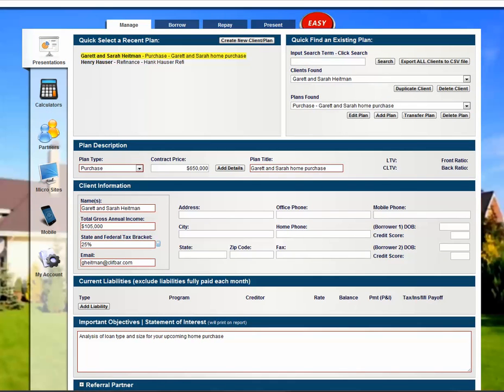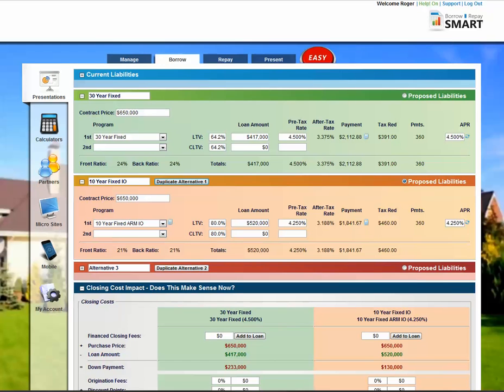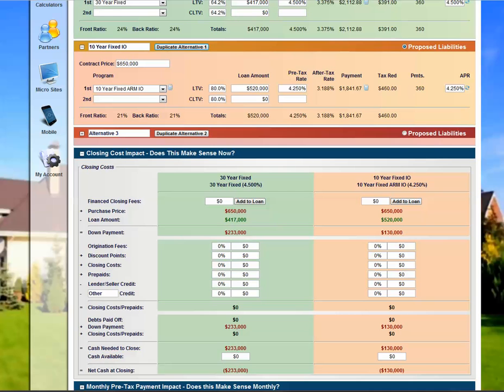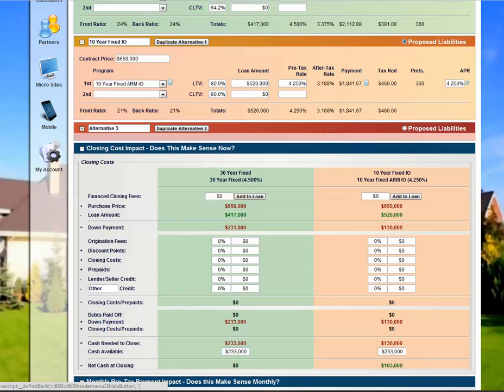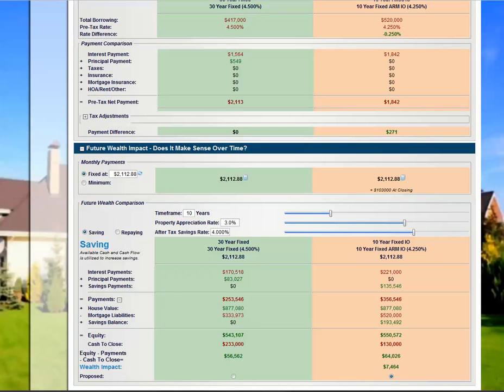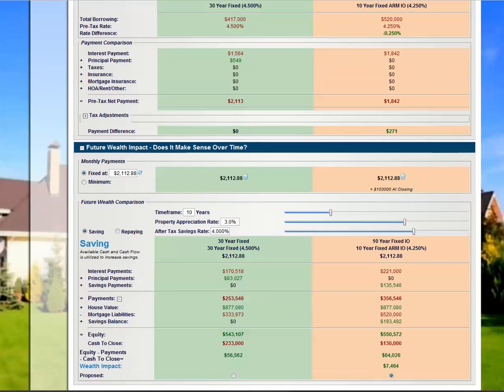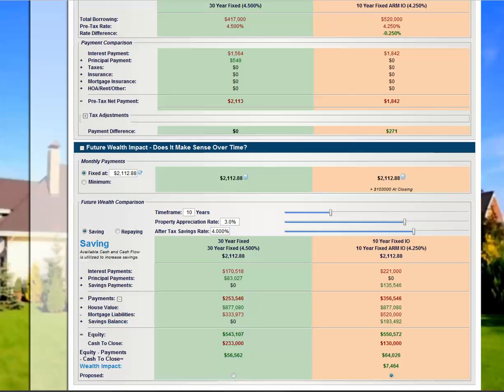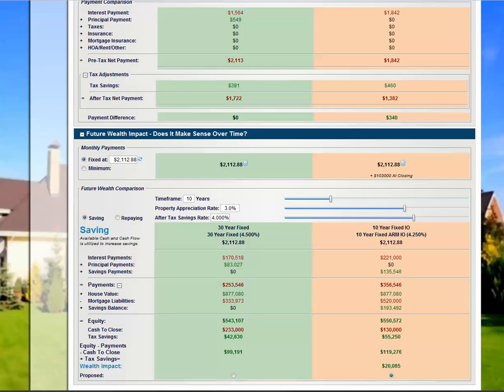FAQ - Comparing Amortizing and IO